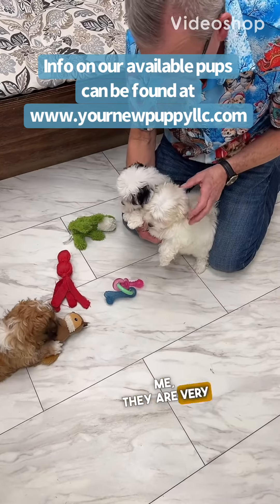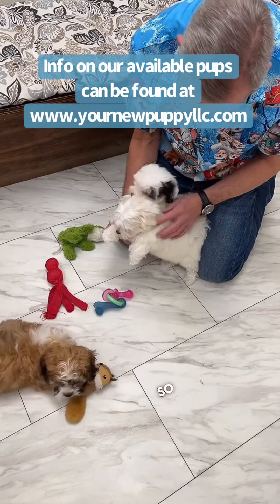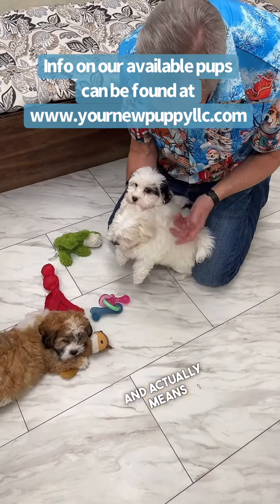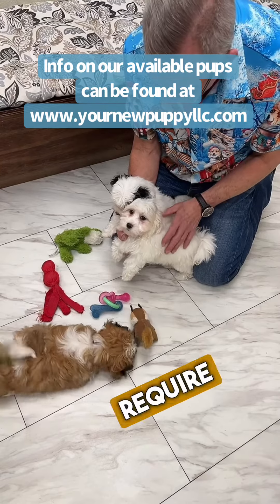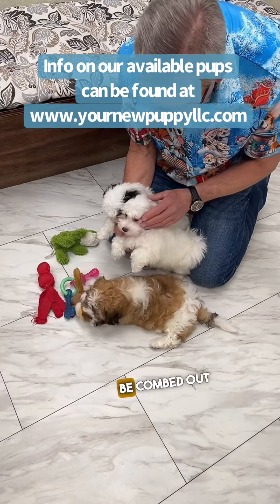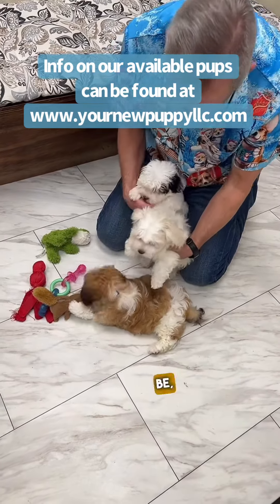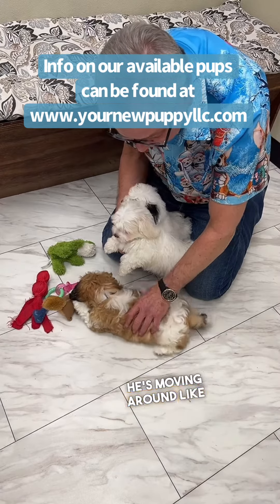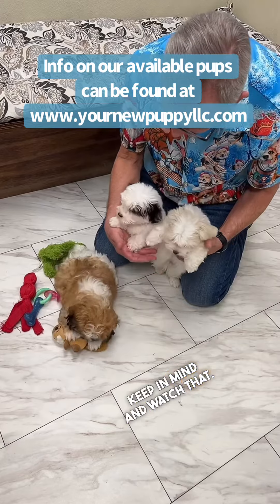Snippet from our Friday Night Live! Live most Fridays on TikTok and Instagram.